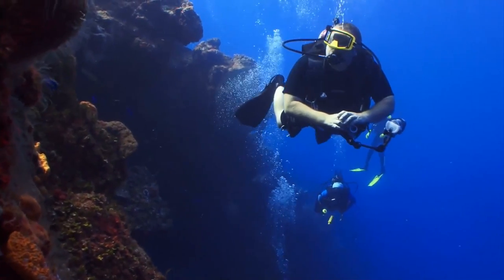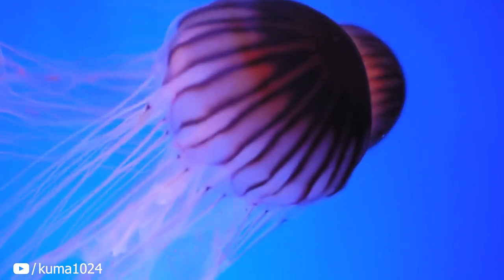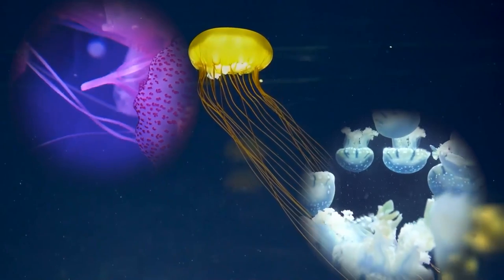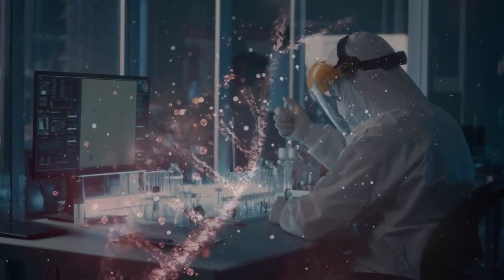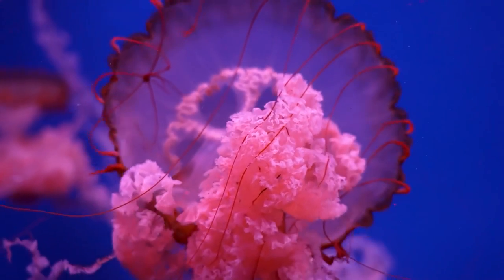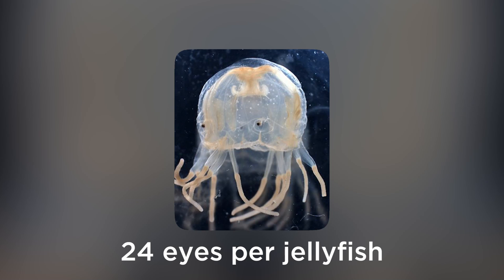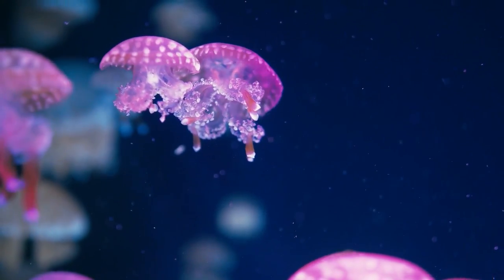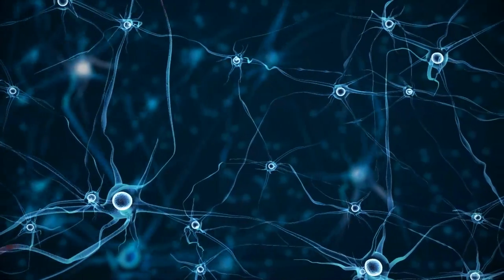Do Jellyfish Have Eyes? (Can Jellyfish See You? 👁️)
Do jellyfish have eyes? 👀 How do jellyfish eyes work?

Unlike humans, the functions which a jellyfish’s eyes carry-out are not done in a single organ; rather, the ability to see is performed by a network of nerves and proteins called opsins.

When we think about eyes, it’s easy to picture them as structures which are similar to our own, but the variety of eyes and sight-providing organs in nature is extensive. There remains an intense discussion over whether eyes developed once or multiple times throughout the developmental tree of life on Earth.

Chapters:
00:00 - Intro
00:28 - Can the jellyfish see you?
01:42 - How do jellyfish eyes work?
02:39 - What is rhopalia?
03:30 - Box Jellyfish
03:56 - How do opsins work?
05:14 - Anatomy of jellyfish

Check out the video and find out the answer for the question - Do Jellyfish Have Eyes? ✅